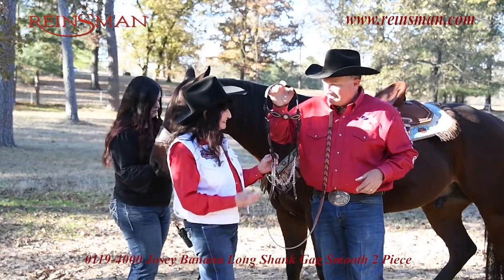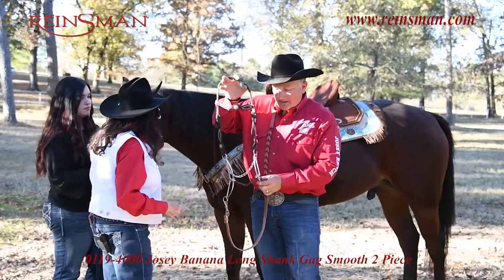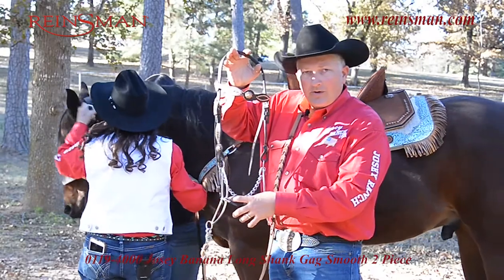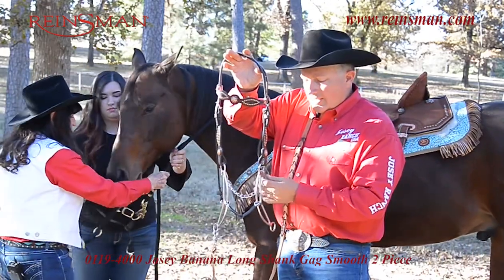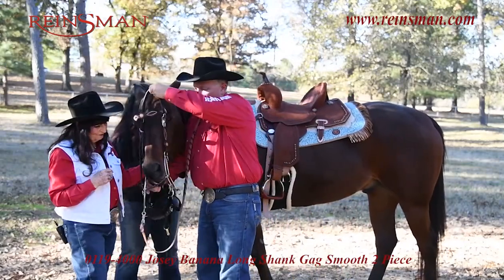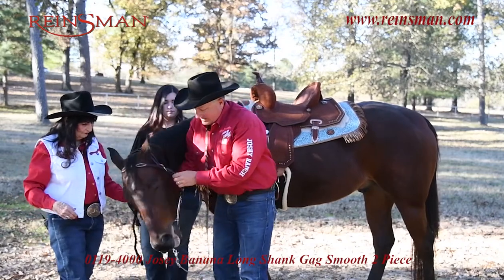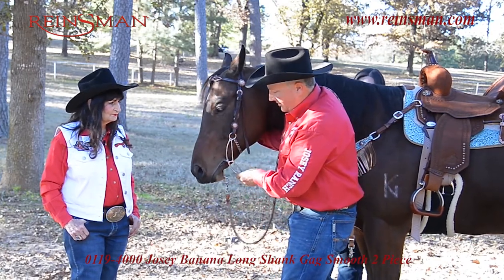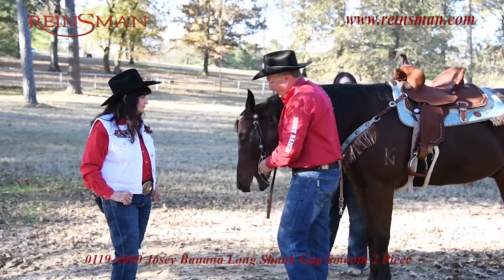How to Fit and Adjust a Josey Banana Long Shank Gag Bit Smooth 2 Piece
To ensure that you bit fits perfectly here is a guide on how to properly adjust your bit.